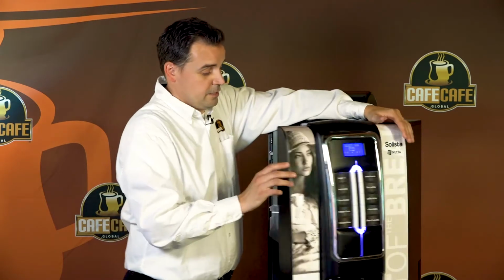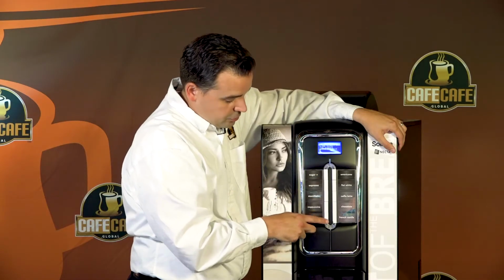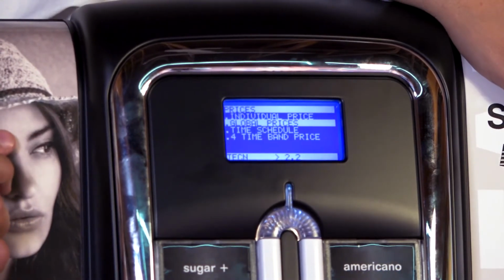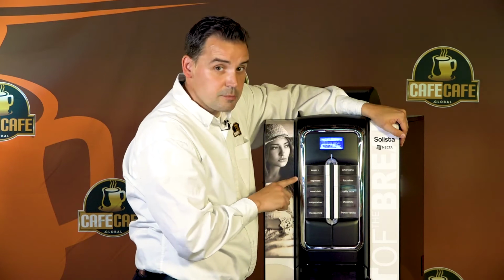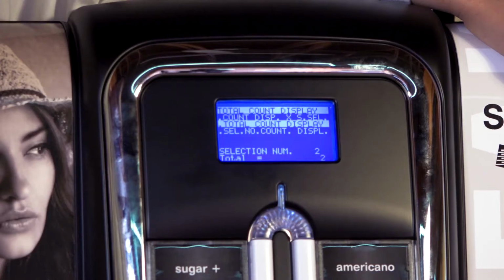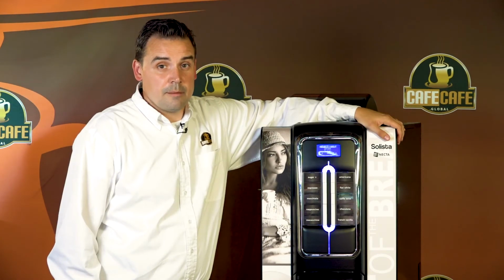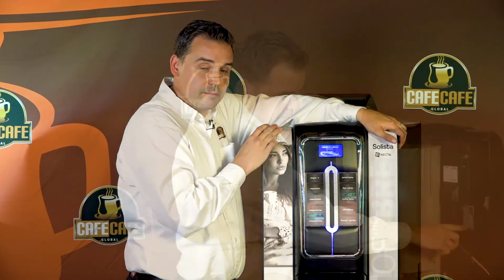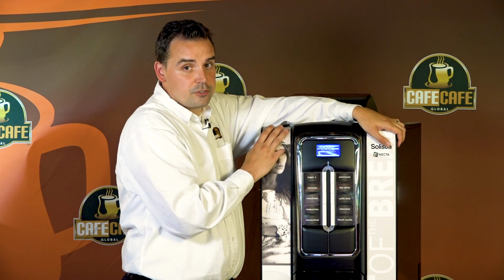2018 Solista Programming v2